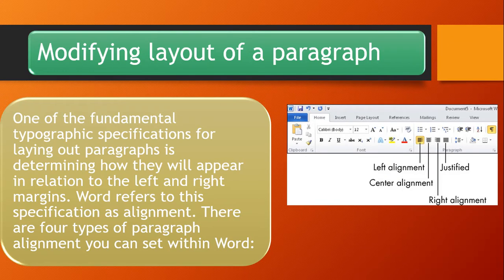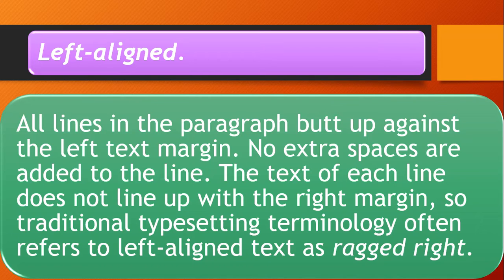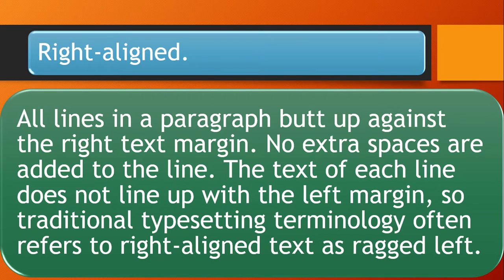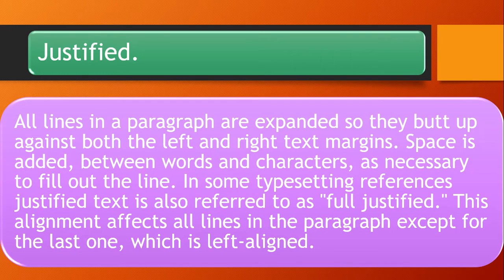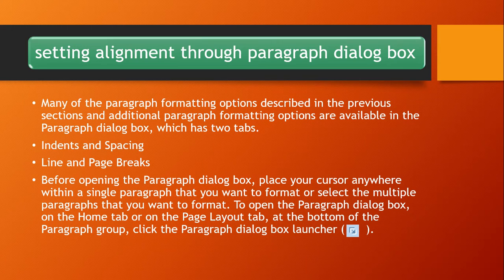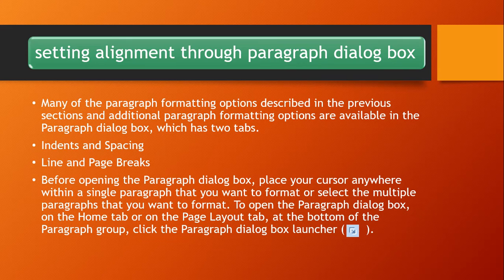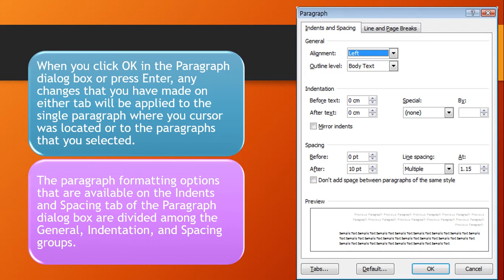Class 10, Information Technology, Chapter 2, Session 1, 01/06/20